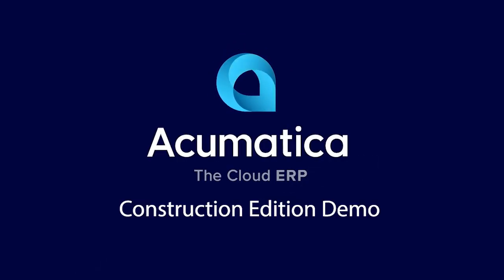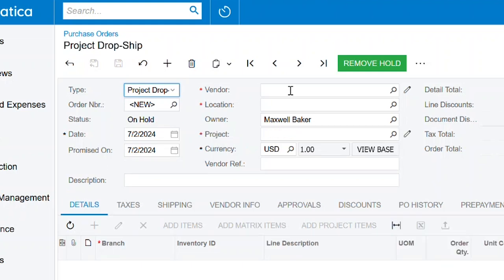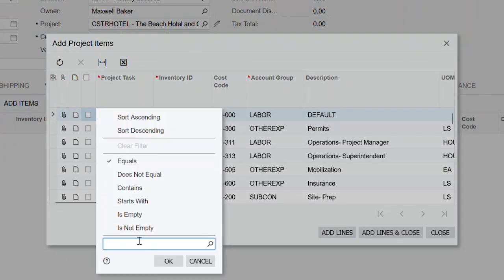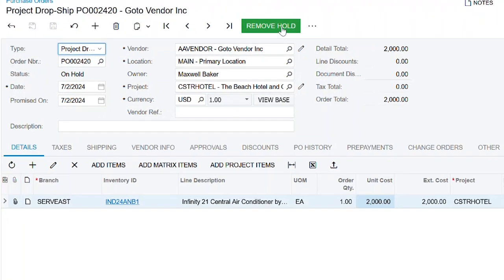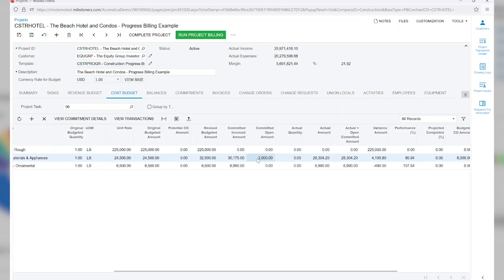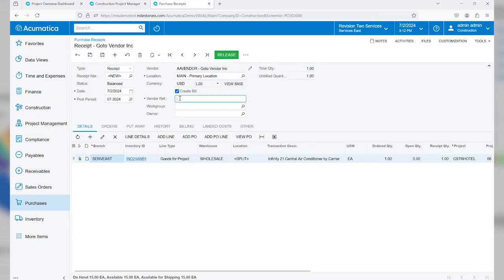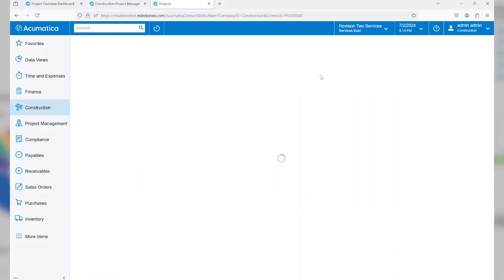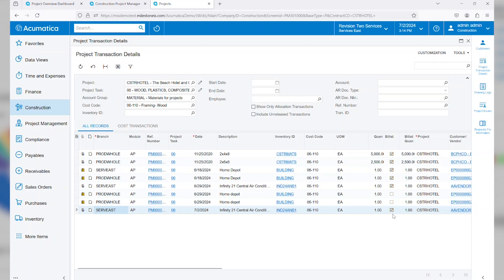Purchase Orders and Purchase Receipts in Acumatica Construction ERP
Acumatica Construction Edition supports various types of construction businesses by enabling flexibility, efficiency, and continuity of operations. For effective project execution and financial management, Acumatica Construction Edition steps in as your perfect companion. It is an all-inclusive, cloud-based Enterprise Resource Planning (ERP) solution designed to help construction firms achieve greater success by connecting people, projects, and processes seamlessly.

Transcript
00:07
Now that that change order has been approved and the cost and revenue budgets have been updated, let's go ahead and create some commitments for that specific item. We'll first start by creating a purchase order for the air conditioning unit.
00:14
OK.
00:25
This is going to take us out to our purchase order screen.
00:29
And we can create a normal purchase order within acumatica and tag it to several different project and project tasks. However, in this case, since I am purchasing a large unit for a specific customer project, I'm going to select the project drop ship type.
00:47
This will indicate to the system that the item is going to be shipped directly to the project site and all I have to do is really account for that shipment within the system. So first we'll come in and select a vendor and next it's going to ask me to select that project.
01:05
Now you'll see. Here I have a couple of options I can come in and add my items manually. What I can also do is say add project items and that's going to pull up a list of my project tasks and cost codes. The other thing it would do had I selected specific items on my project is it would list inventory ID's.
01:26
In this case, I'm going to filter into my O 6 project tasks, knowing that these are building materials and appliances. I'll add that line in close.
01:37
And now you can see the system has kind of done half the work for me.
01:41
I will come in and select my air conditioner.
01:47
And again, the system automatically recognizes the prices that I have set up in acumatica, so it's identifying that $2000 unit cost and need to tell that I'm ordering one.
02:00
Next, I will save the order and then when we remove the hold from the order, you'll notice again the ability to walk through the next level of the approval will I can enter a purchase order receipt.
02:12
Before I do that, I'm going to drill back into the project so that you'll be able to see the visibility of this purchase order and the impact that it's making on my cost budget.
02:22
As I click on my cost budget and I drill into my 06 project task, we'll highlight that specific cost code and as we scroll over, we can see that there's actually going to be a committed open amount that's identifying that purchase order amount that has been committed.
02:42
That has yet to actually be processed through the project budget into an actual.
02:48
I'll also be able to come over to my commitments tab and we'll filter this by date so I can see the most recent order and we'll see that project drop ship purchase order, the amount as well as the status being open.
03:04
Next, we'll go ahead and walk through the process of receiving the item. So I'm going to enter my purchase order receipt.
03:12
Which is going to tell the system that the item has been received at the customer's site.
03:18
At this point, let's say I already have the bill associated with it.
03:23
So I'll go ahead and type that in.
03:26
And then I'll release the document. That's not only going to create the bill and release it, but it's going to post that cost back to my project.
03:38
I can confirm that that accounts payable document has in fact been created and released by looking at my billing tab where I can see the status is open, meaning it is ready to be paid and that cost has been posted back to the project itself.
03:54
So to review that, we'll drill back into our project.
03:58
Once again.
04:00
04:04
Where I can confirm that my committed open amount is now 0 and the actual amount will reflect that Bill. I can confirm that by clicking on view transactions where it's going to open up any transactions that have been associated with this project, and here I can see.
04:24
My AP bill for my central air conditioning unit has been posted.
04:29
Now you'll also notice that these check marks, say billable, that indicates that this is going to bill through to the customer at my next progress billing.